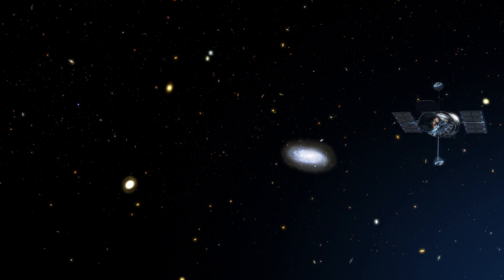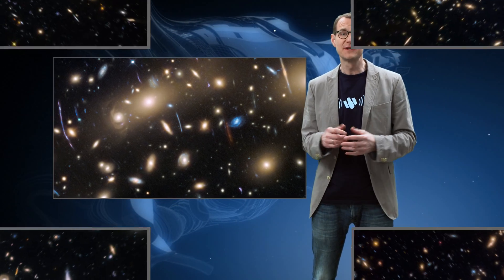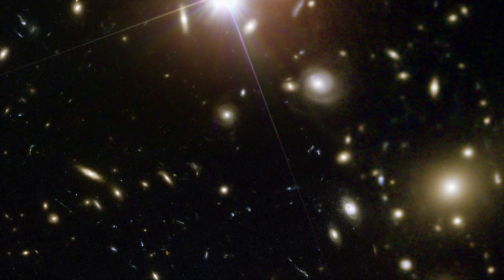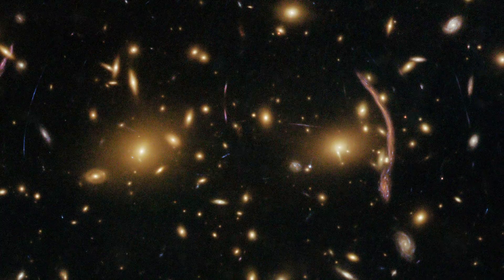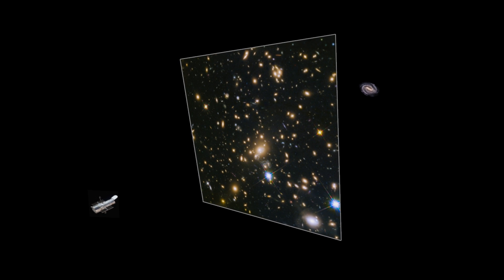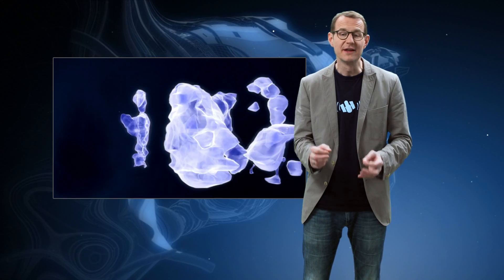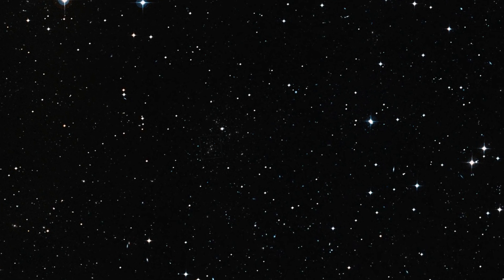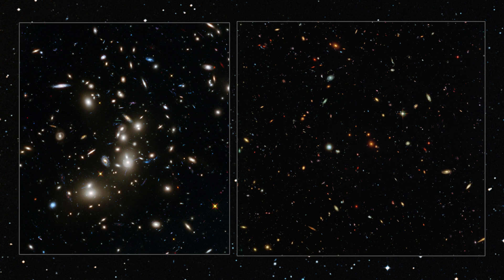Giants on the Cosmic Frontier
Giant galaxy clusters are the most massive structures in the Universe. Using the magnification effect caused by their mass, Hubble can look deeper into the Universe than ever before. From Hubblecast.